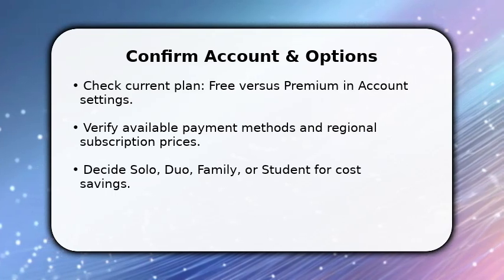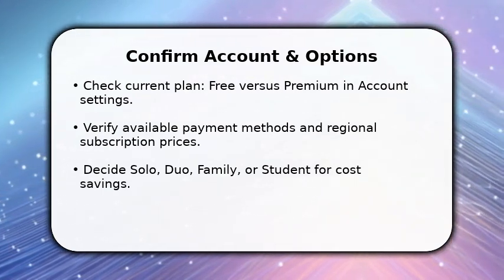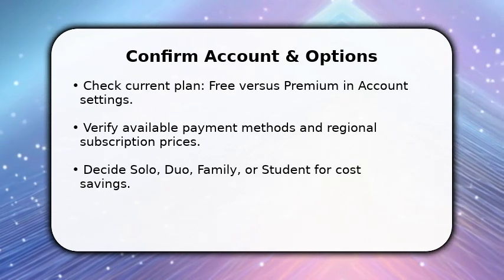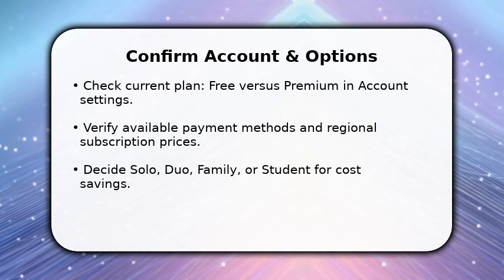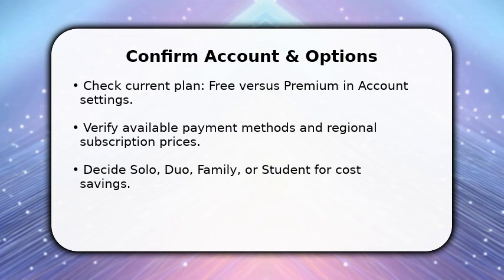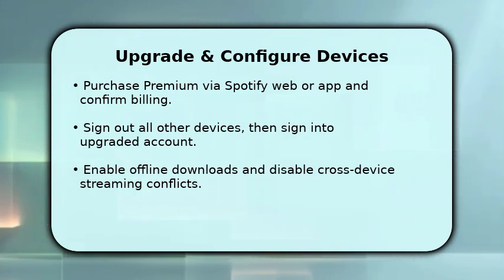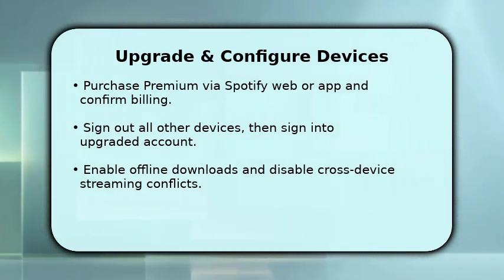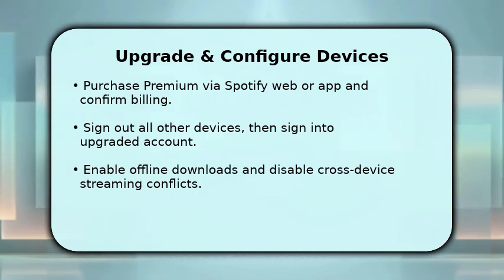How to Remove Spotify Ads - Step by Step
How to Remove Spotify Ads - Step by Step | 🔒 Surfshark VPN Deal — Stay private and secure. $1.99/mo + 3 Months Free ▸

Discover the ultimate guide to removing Spotify ads from your listening experience. This video takes you through a step-bythy process, ensuring that all advertisements are eliminated and providing tips for maintaining an uninterrupted music flow.

remove Spotify ads, Spotify without commercials, ad removal on Spotify, no more Spotify ads, how to disable Spotify ads, eliminate Spotify advertisements, spotify commercial-free experience, step by step guide for spotify no ads, streaming without spotsify ads, ad removal on music streaming service